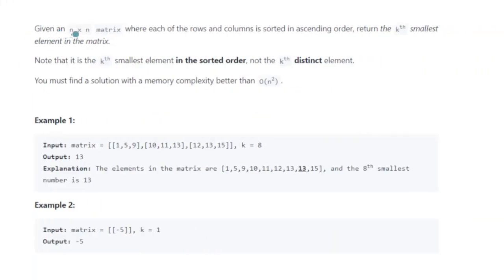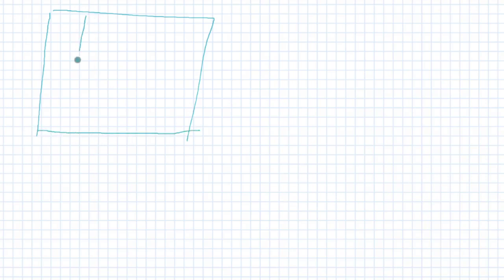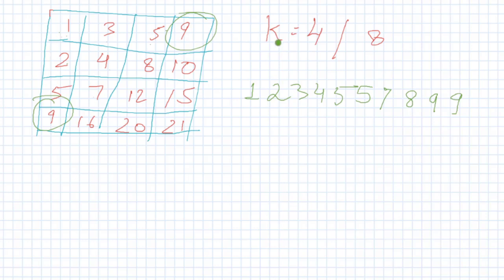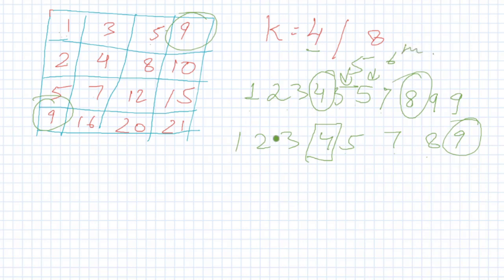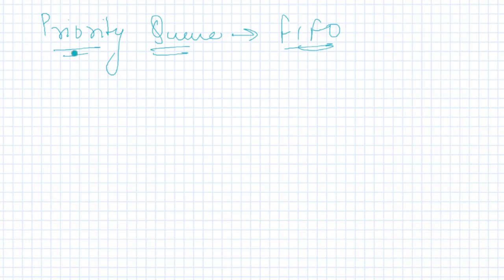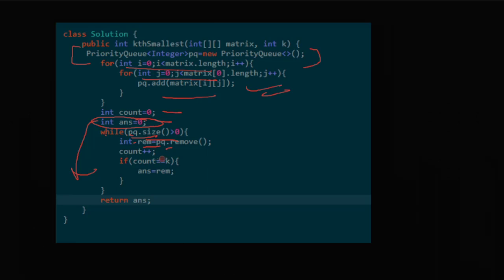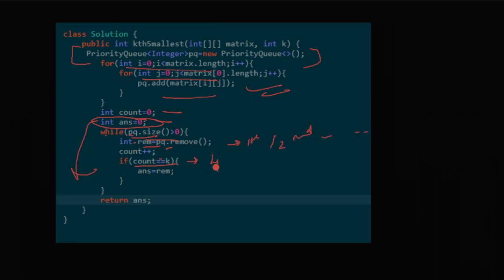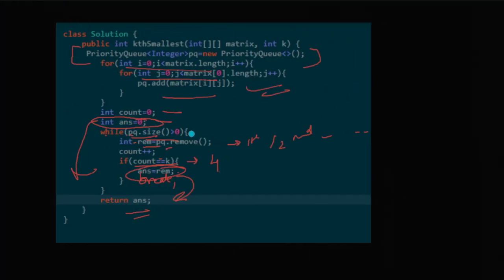Kth Smallest Element in a Sorted Matrix || Leetcode Medium 378 || Priority Queue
Given an n x n matrix where each of the rows and columns is sorted in ascending order, return the kth smallest element in the matrix.

Note that it is the kth smallest element in the sorted order, not the kth distinct element.

You must find a solution with a memory complexity better than O(n^2)

Example 1:

Input: matrix = [[1,5,9],[10,11,13],[12,13,15]], k = 8
Output: 13
Explanation: The elements in the matrix are [1,5,9,10,11,12,13,13,15], and the 8th smallest number is 13
Example 2:

Input: matrix = [[-5]], k = 1
Output: -5